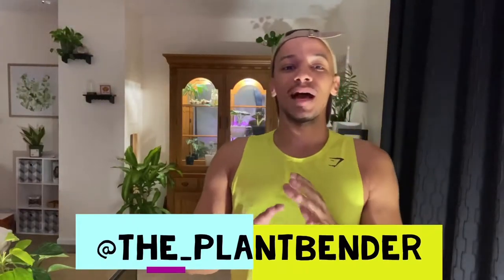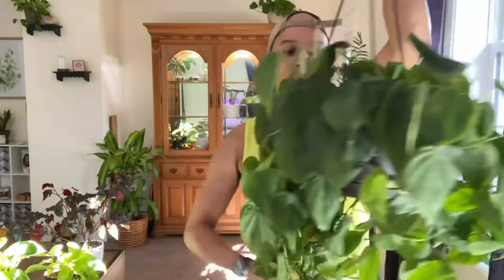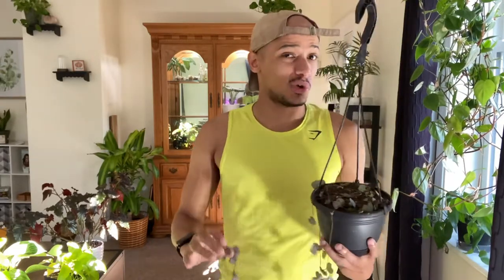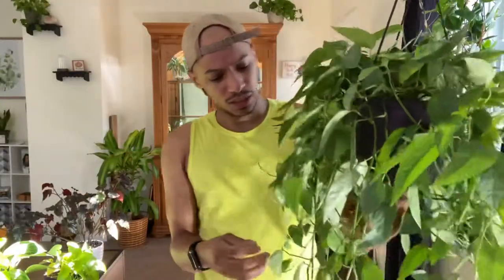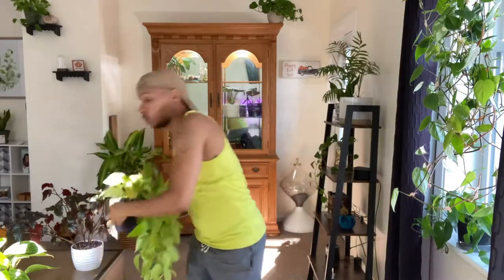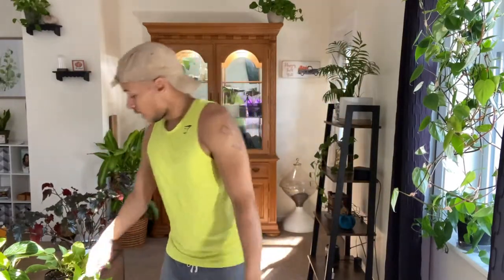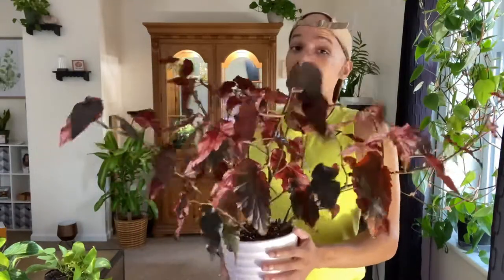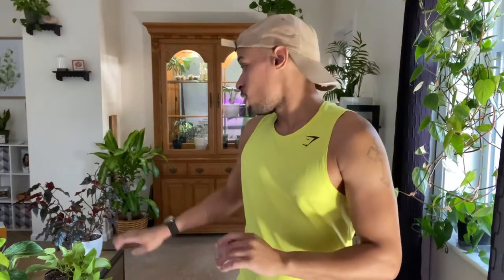5 beginner friendly houseplants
5 beginner friendly houseplants , that can be found at almost any big box store for affordable prices!